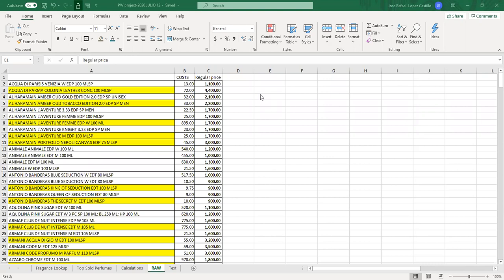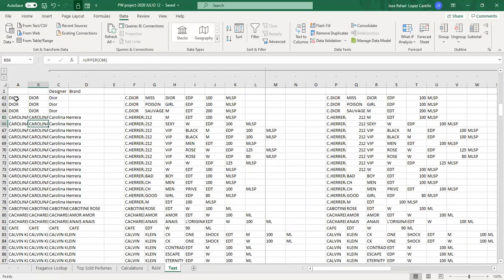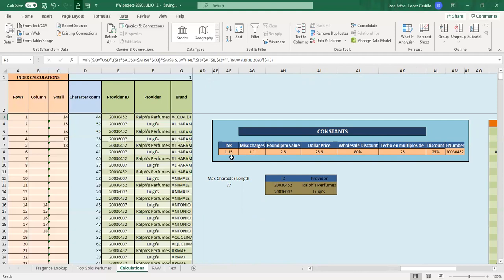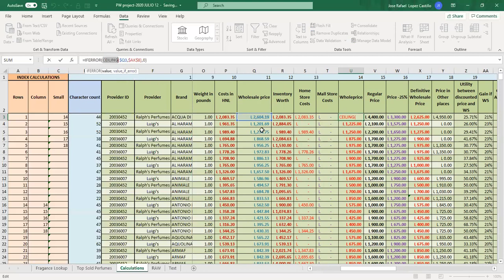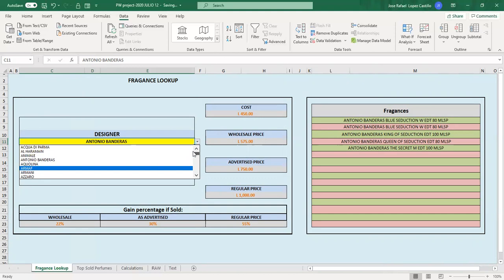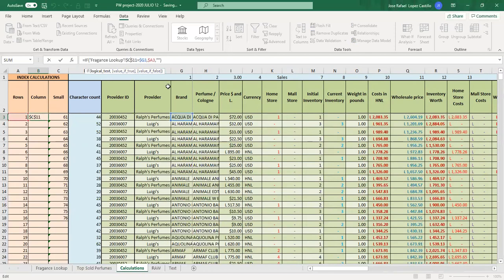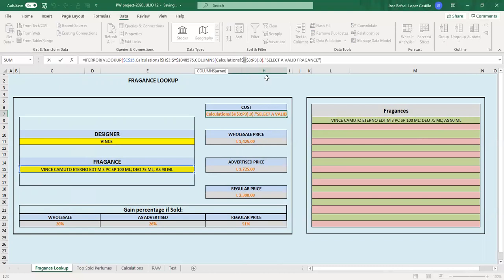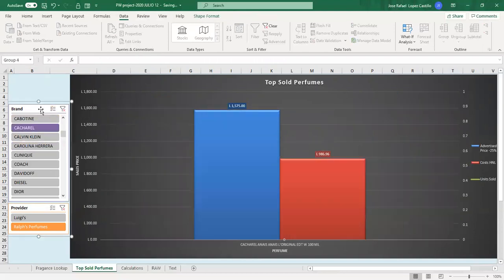Project Screencast Rafael Lopez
W14 BUSPC 115 project